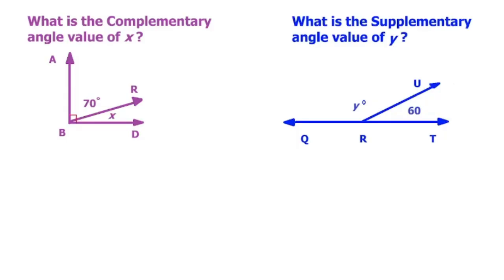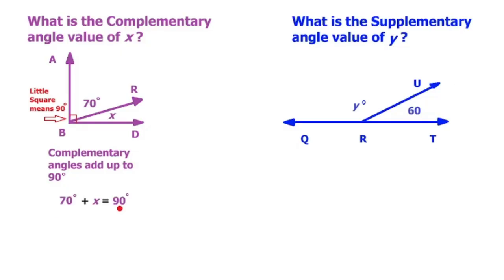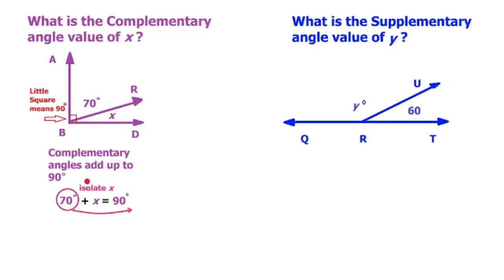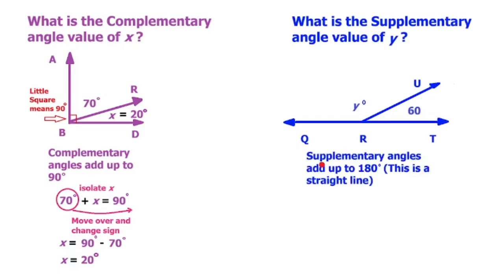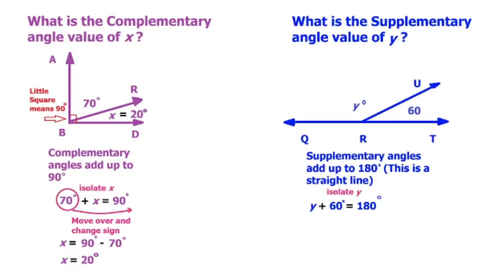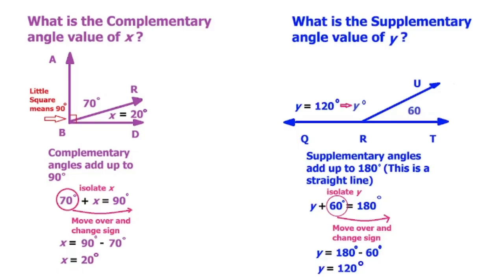Complementary and Supplementary Angles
Grade 6 Welcome to Complementary and Supplementary Angles! If you're trying to learn Complementary and Supplementary Angles, you're in the right place.
Whether you're brand new to this topic or just need a quick refresher, Complementary and Supplementary Angles, walks you through clear examples and step‑by‑step explanations to help you master Complementary and Supplementary Angles.